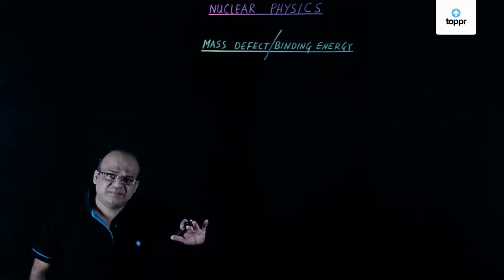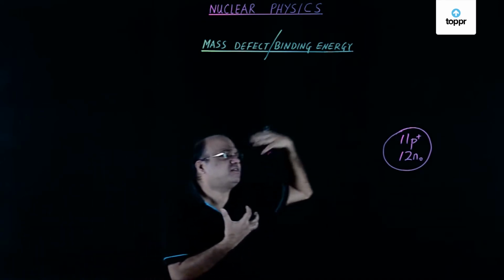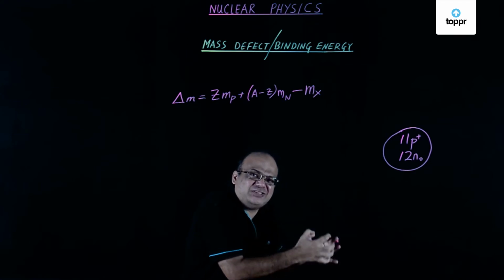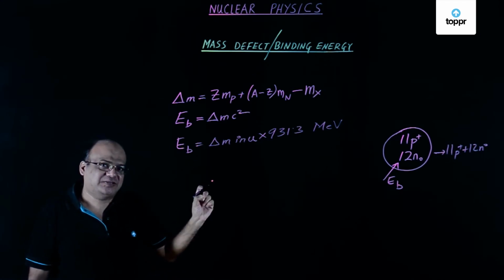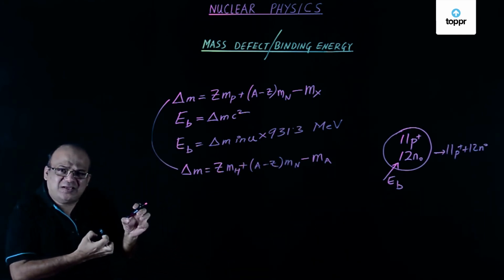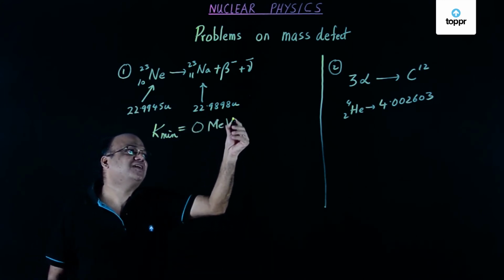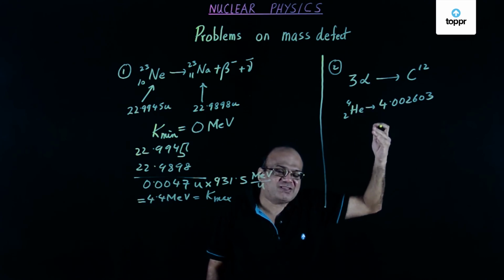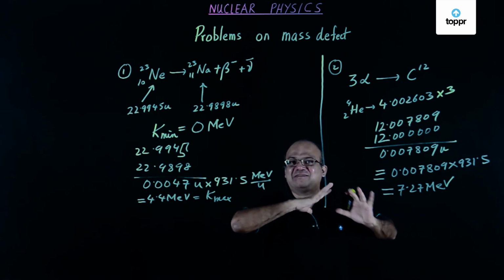11 Mass Defect and Binding Energy